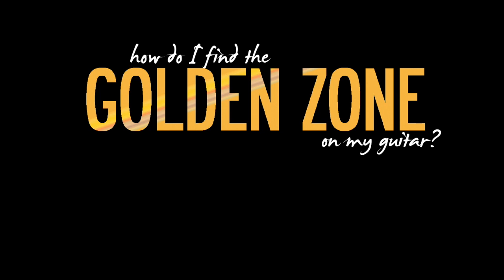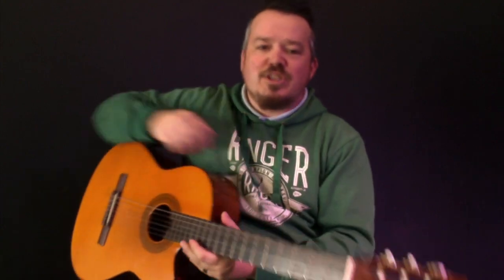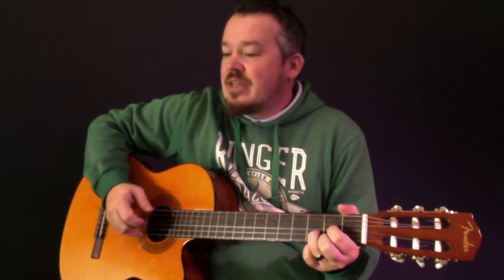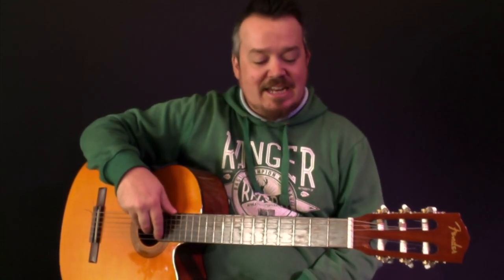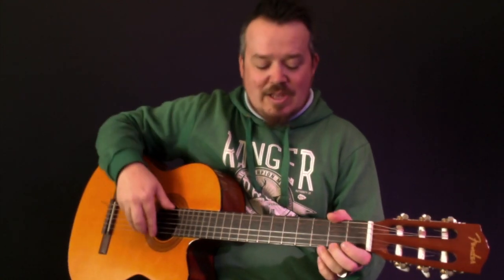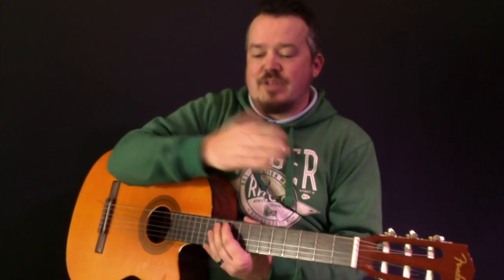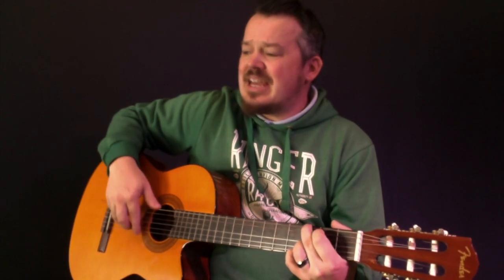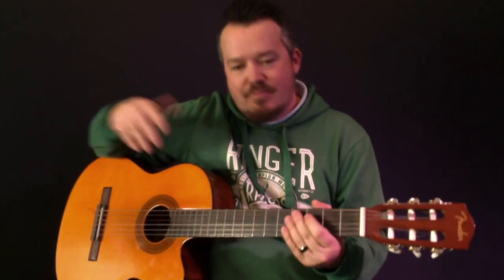The Golden Zone, for guitarists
The Golden Zone is the common range where most mixed adult groups are able to sing together. For the melody to land in the Golden Zone, the song must be played in the right key. Here's how to find that key on a guitar.